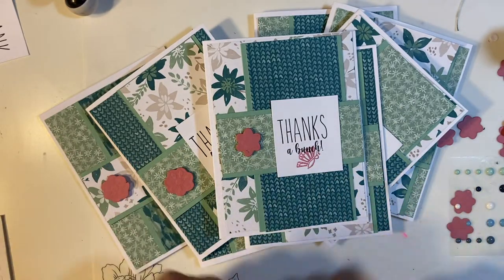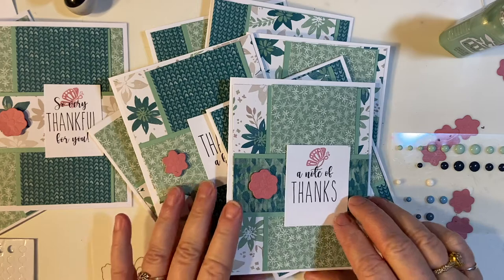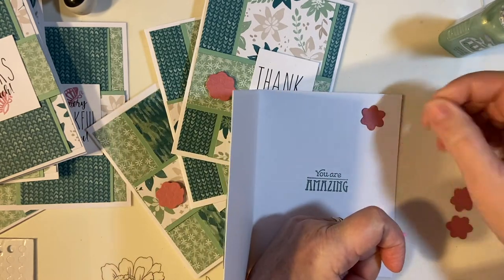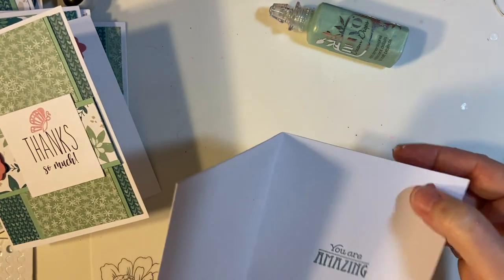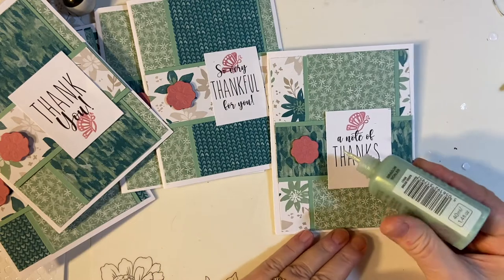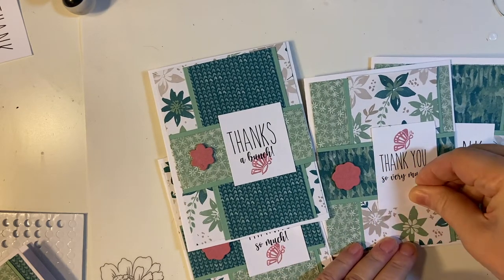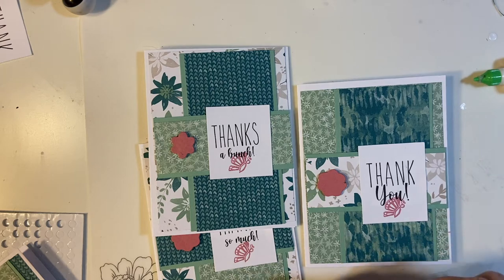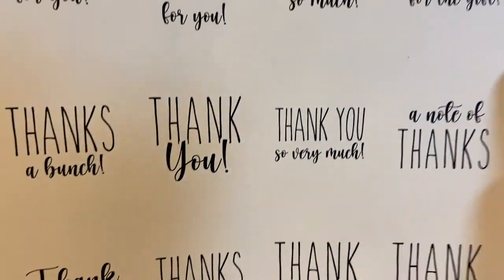Jan 2022 Sheetload of Thank You Cards FINALE!!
In this finale video for my take on the Jan 2022 Sheetload of Cards, I'm using Nuvo Drops and enamel dots to decorate the outsides of the cards as well as a Rose flower inside the card!

NEWS!!  I have merchandise now! Cute white shirts with pink flowers, coffee cups and tote bags!!